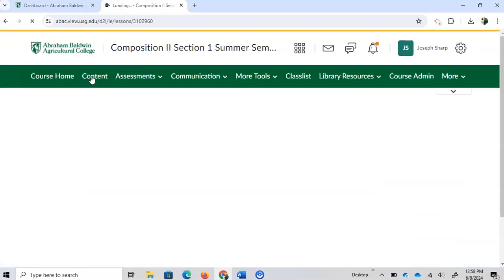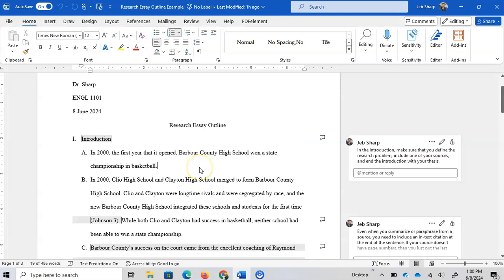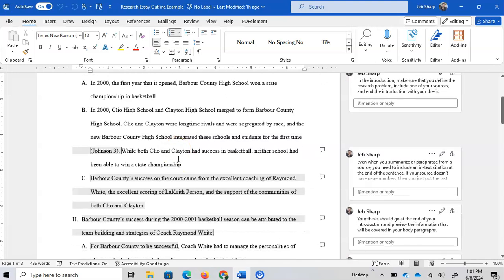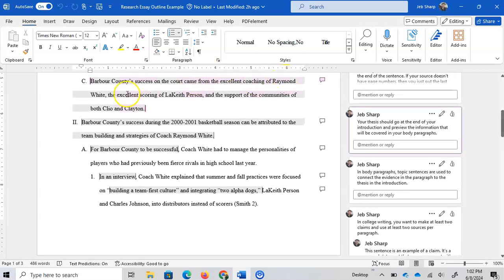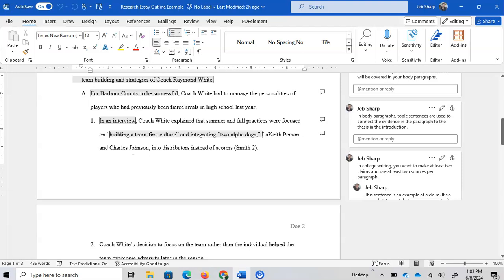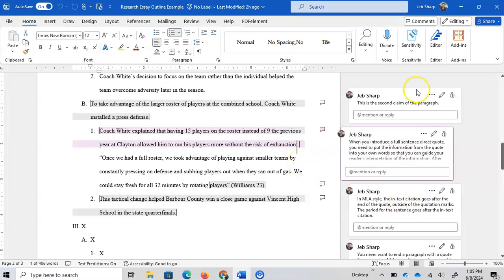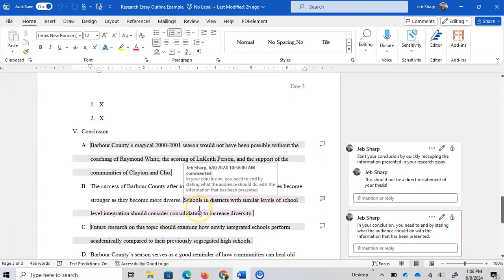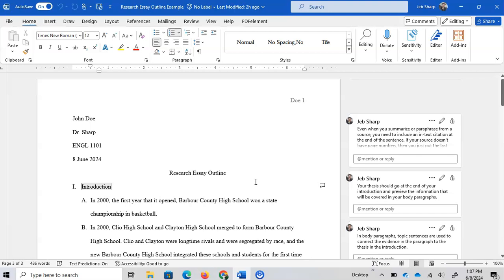ABAC ENGL 1102 Summer 2024: Outlining and Drafting a Research Essay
Dr. Sharp goes over outlining and drafting a research essay.